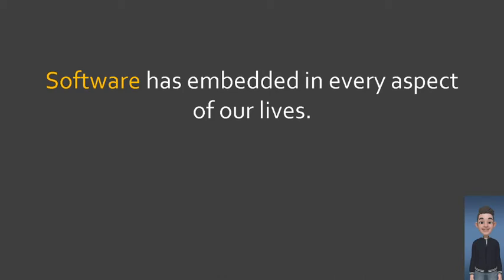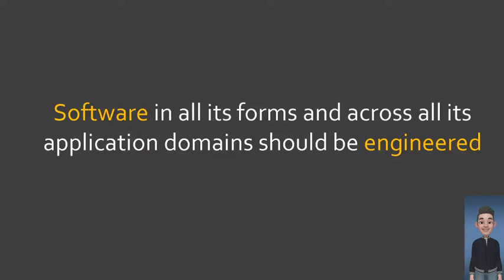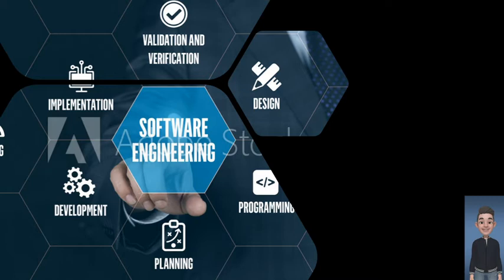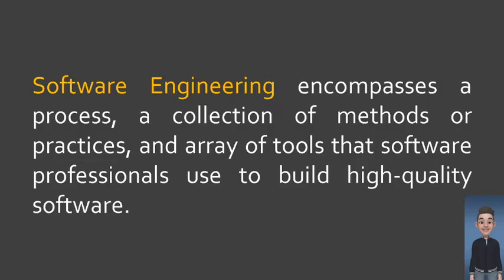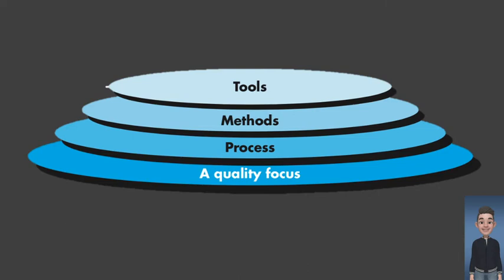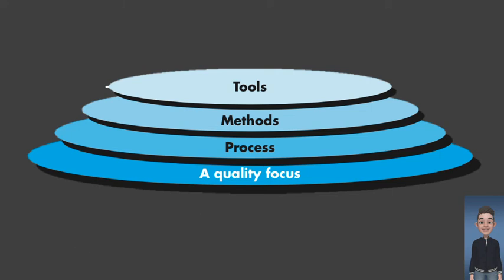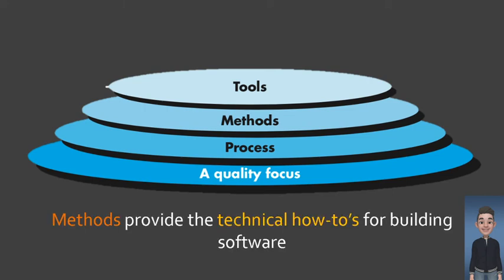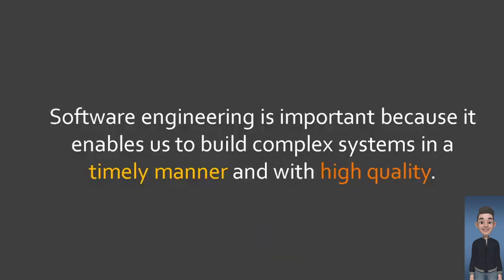2. Software Engineering and Process Part A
This video discusses the nature of software engineering and the need to have a method for developing software and managing changes.